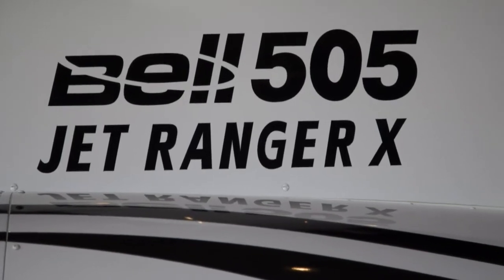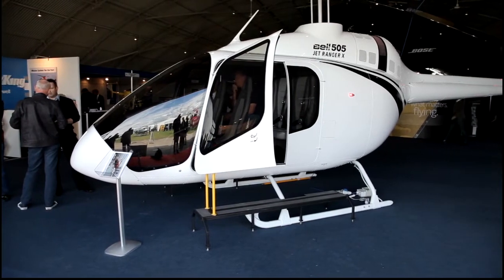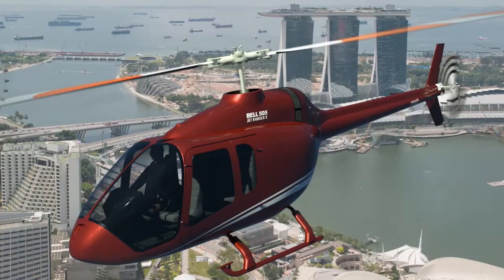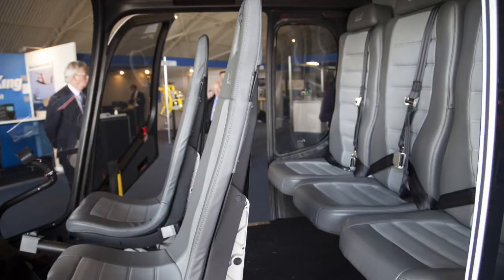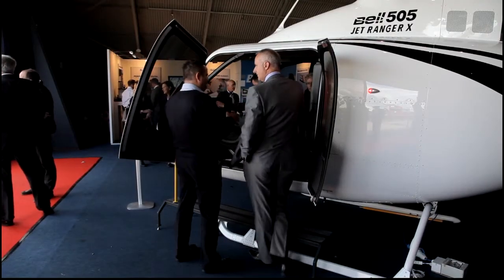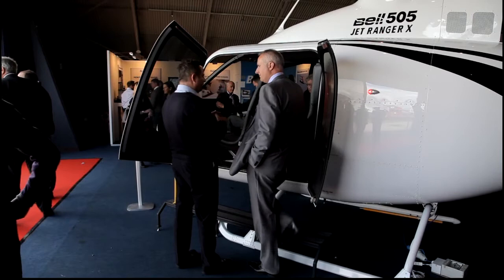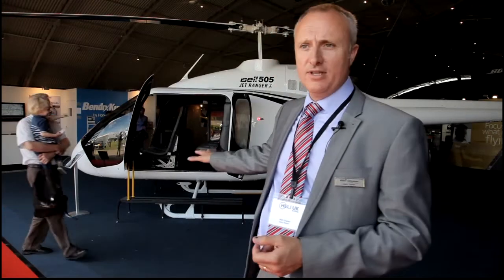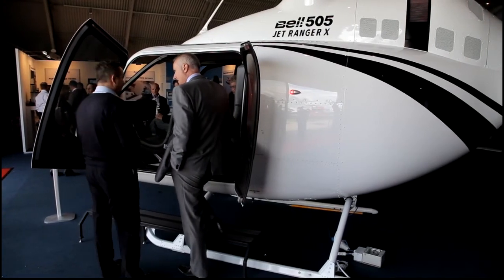HAI Heli-Expo 2014: Bell 505 Jet Ranger X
Bell Helicopter has unveiled its 505 Jet Ranger X to UK customers for the first time at the Heli UK Expo exhibition on 3 June, securing advance sales almost immediately.